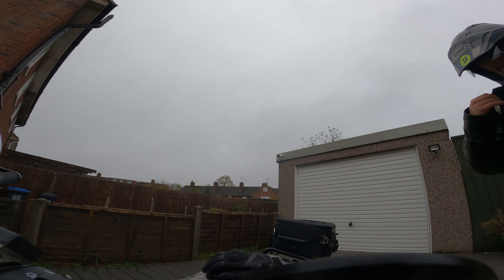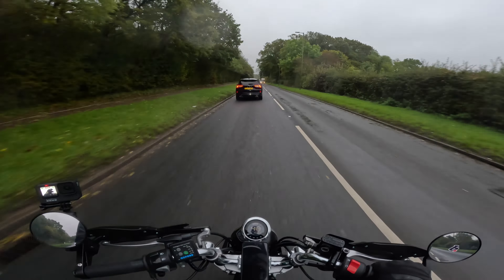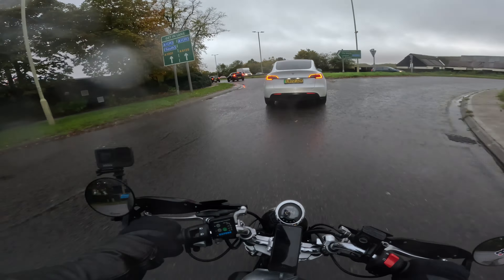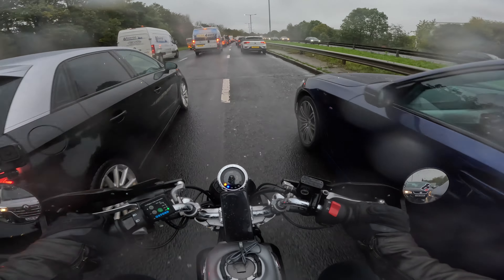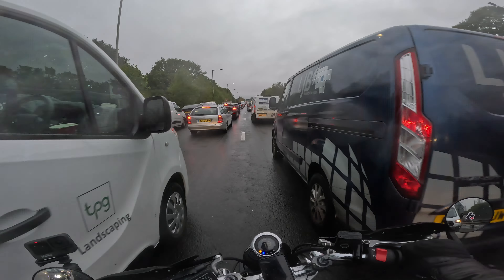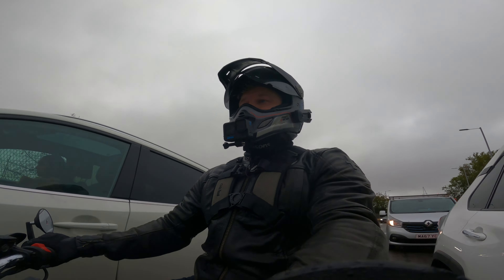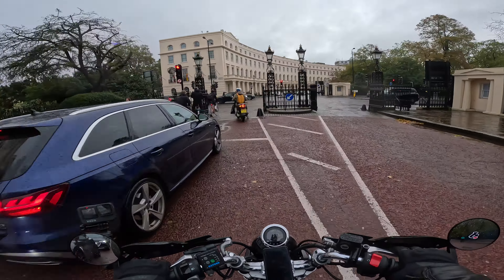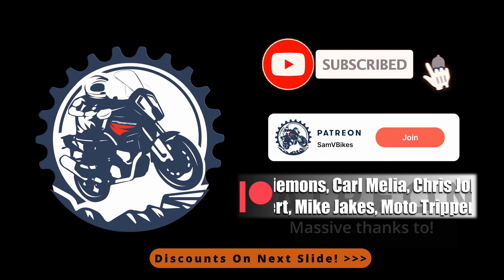I nearly got squashed by a lorry...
With the Super Adventure out of action... is the Monkey a viable commuter weapon?!

Get RoadSkin Jeans with this link!

Bikestop Discounts!

Gear;
Helmets - Arai Tour X4, Shoei RYD
Summer Gear - Knox Urbane Pro Mk2 Mesh Jacket, Richa Daytona 60s and Roadskin Taranis Elite AAA Jeans
Touring Gear - Halvarssons Racken Jacket and Trousers
Boots - Daytona Roadstar GTX, Sidi Adventure 2 and Daytona AC Classics in Brown
Gloves - Knox Handroid Pod Mk5, Goldtop Predator, Gerbing X12 heated gloves

Face Camera - GoPro Hero 9 Black
360 Cam - Insta360 One X2
Sound Recorder - Zoom F2 BT
Drone - DJI Mavic Mini (1st edition)